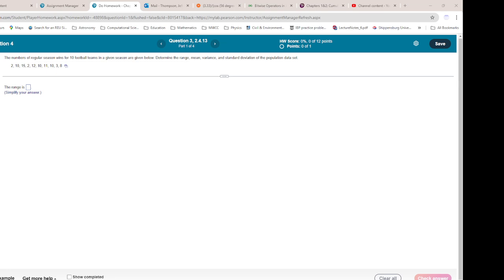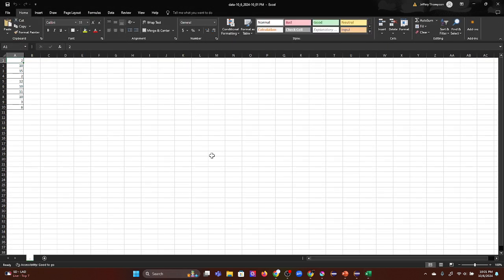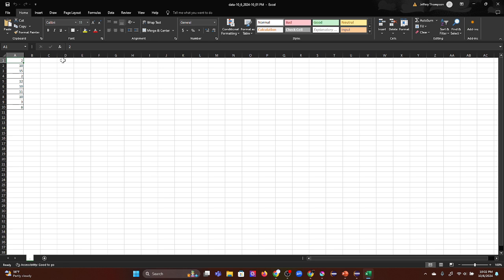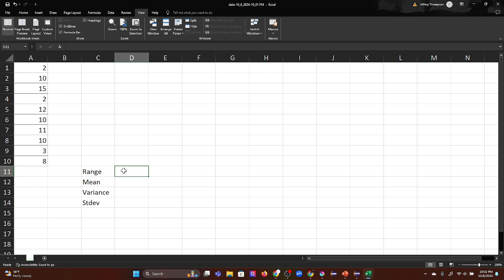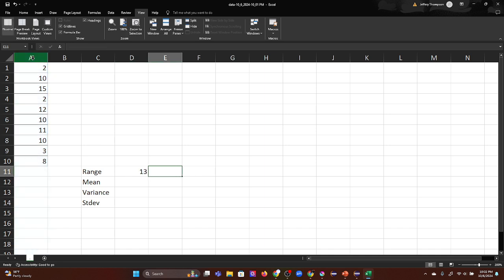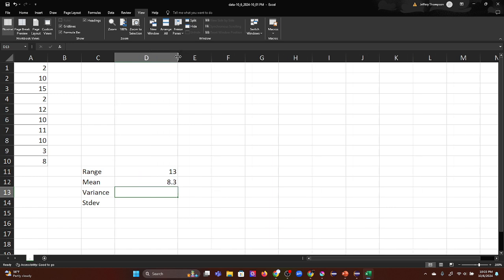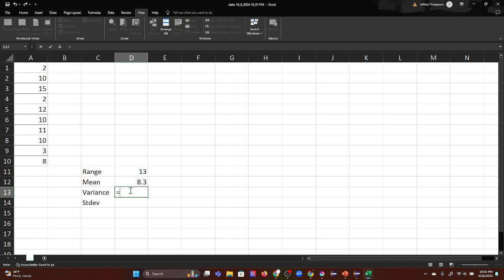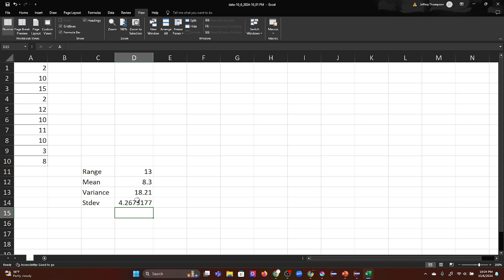Chpt2Sect4 finding the range, mean, variance and standard deviation of a population dataset in Excel